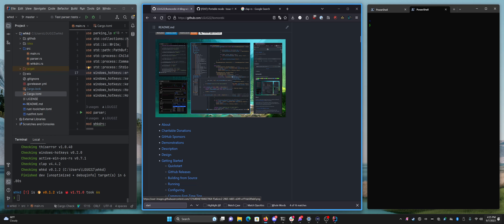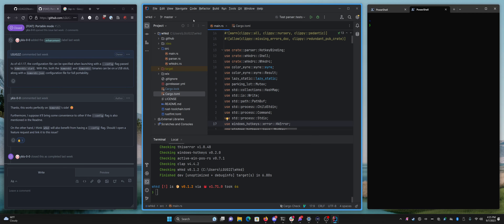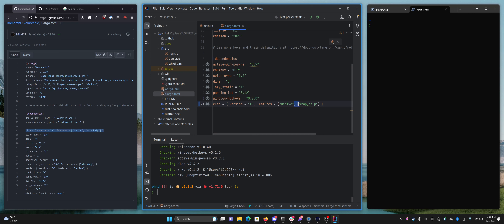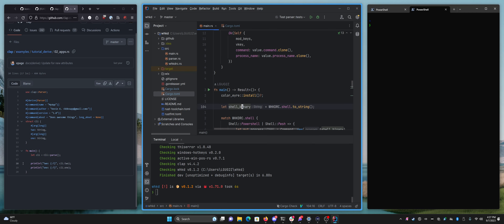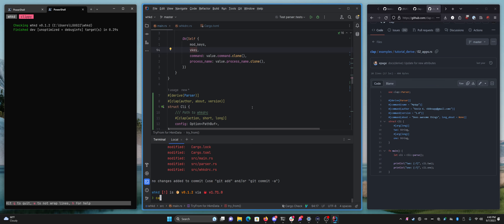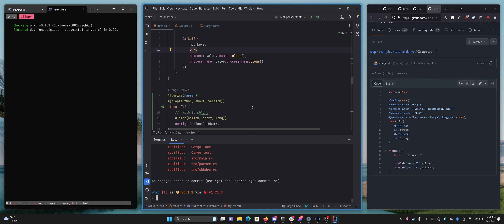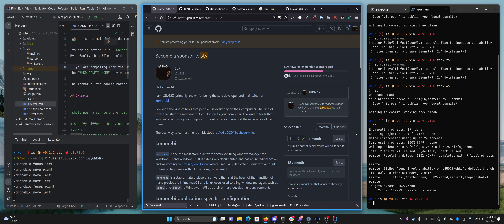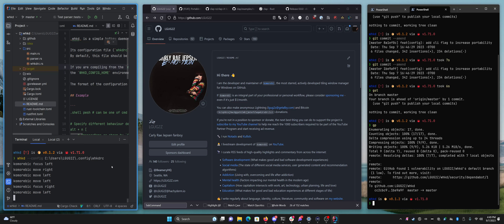Making whkd More Portable! | Developing in Rust 🦀 | Windows 11 Hotkey Daemon